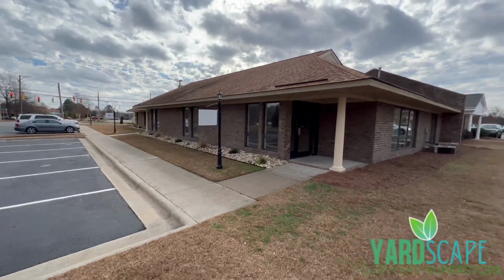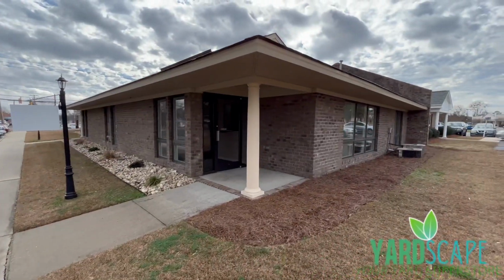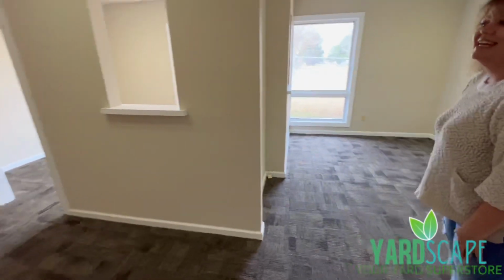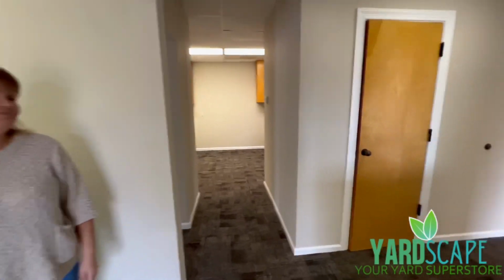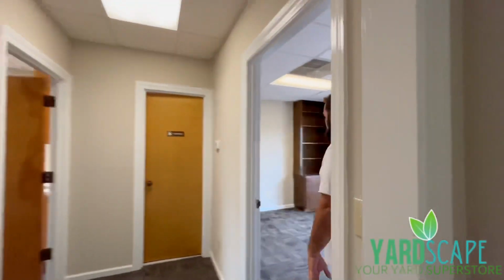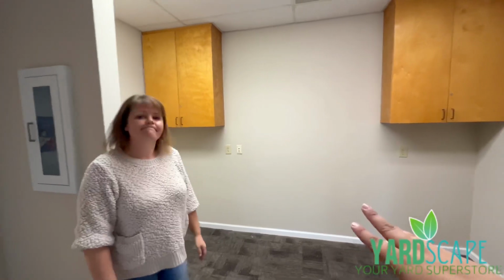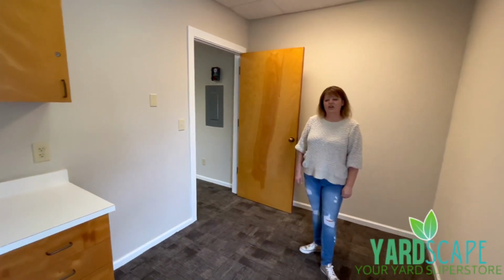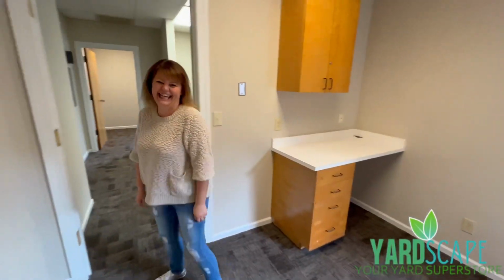Our First Commercial Property Tour!!!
Home tours coming soon!!!

Today we wanted to tour something we have never done before a commercial property!!! This property is located right behind Realty One East in Kinston, NC.

It is available all as one unit for $1,350 a month or if no one scoops it up, it will be turned into individual offices to rent.

We are super excited for our new house touring journey we hope you guys will follow along and enjoy.

If you want more information about Ashely Foss or are looking for a home in eastern North Carolina please feel free to email her at: or you can submit a contact form on our

If you want more information about us at Yardscape please check out our